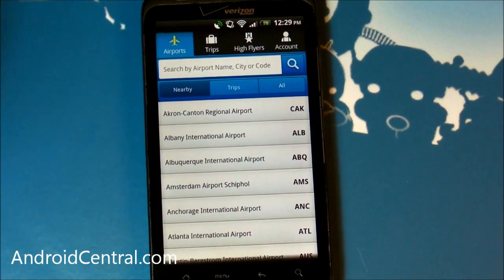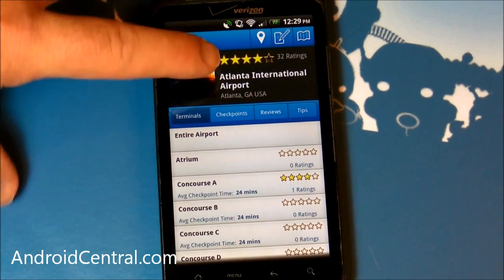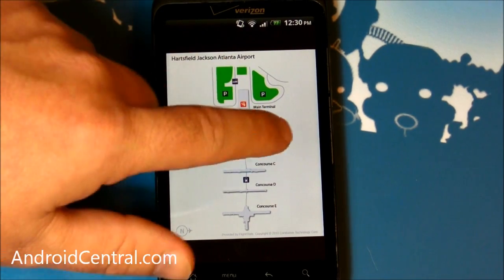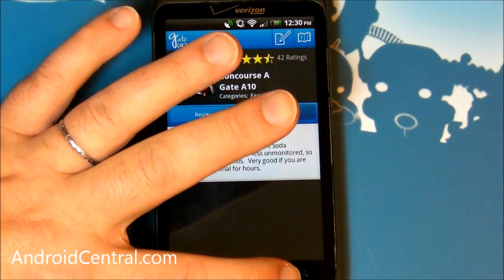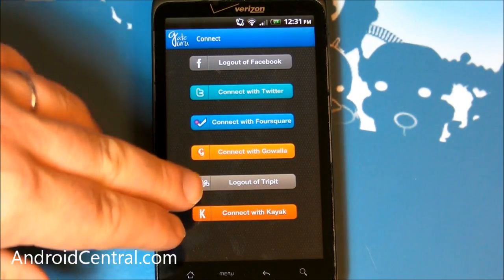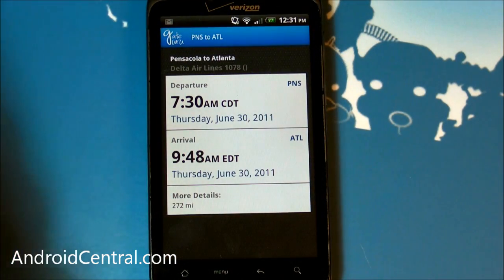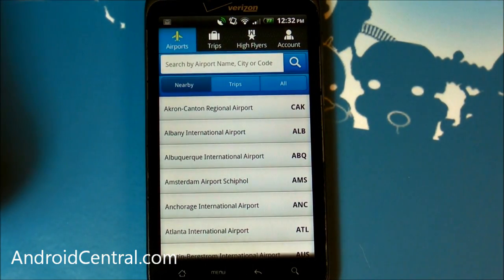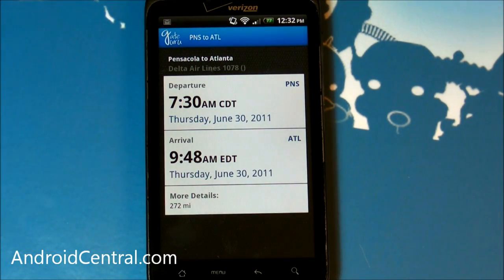GateGuru for Android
Phil checks out GateGuru for Android